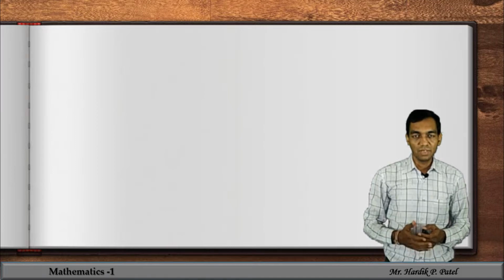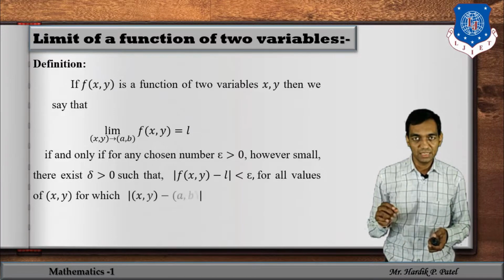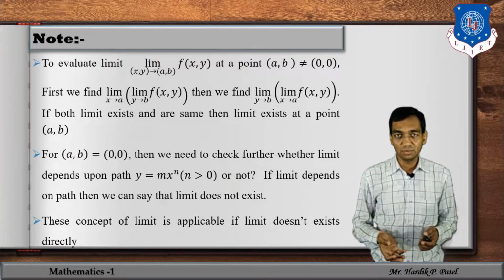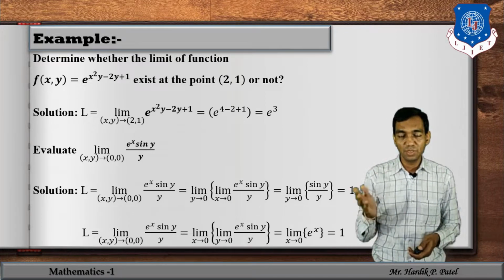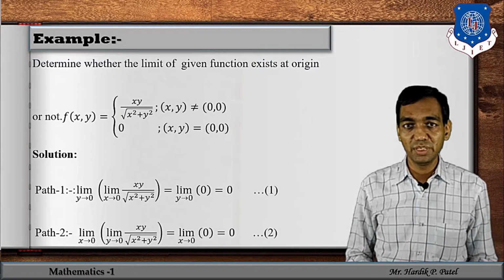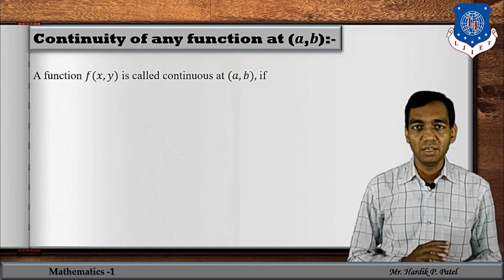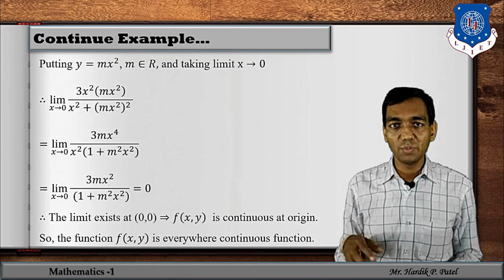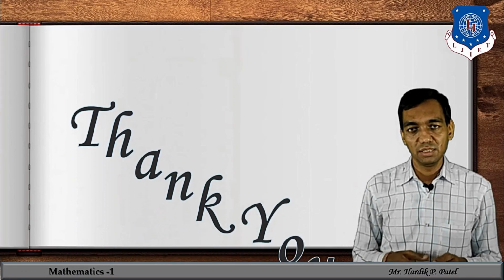Lec-02_Limit and Continuity of Several Variable Function | Mathematics-01 | First Year Engineering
Functionof SeveralVariables